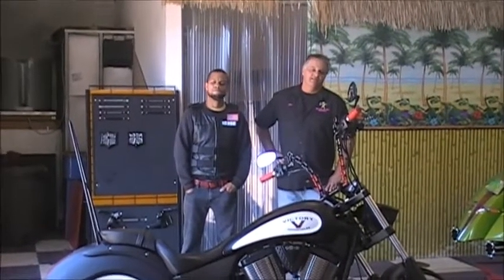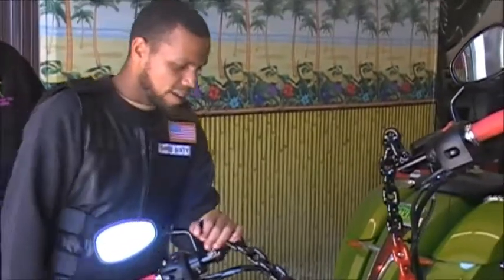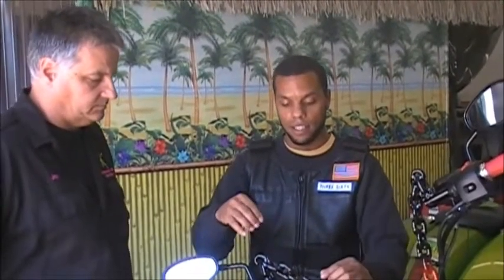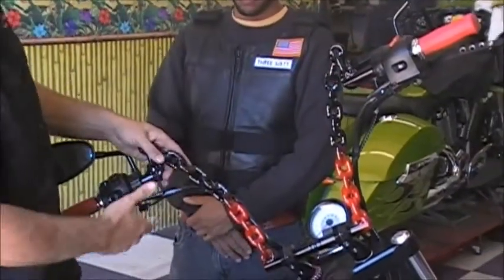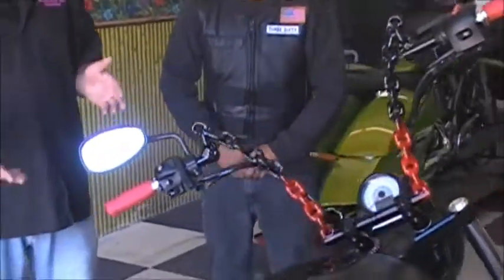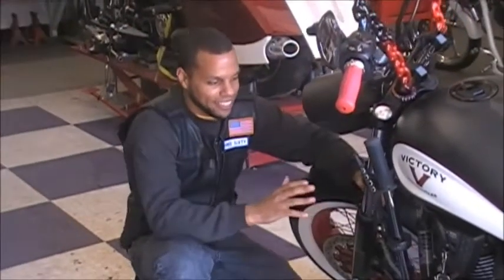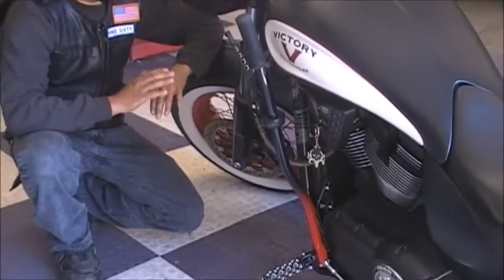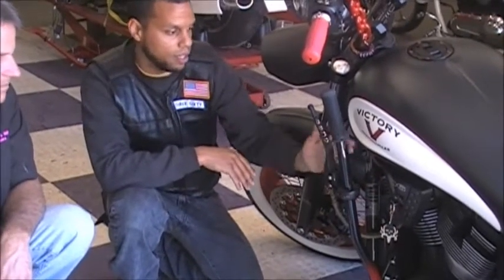Witchdoctors.com introduces Aaron Smith and his 2013 Victory Highball